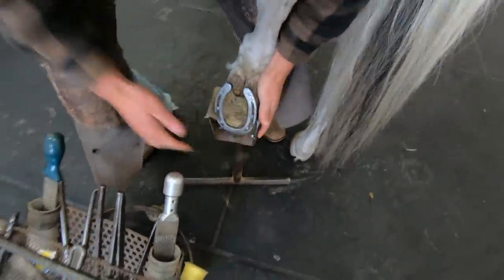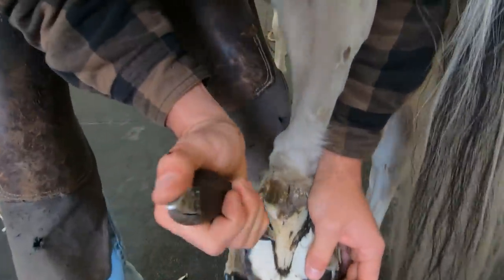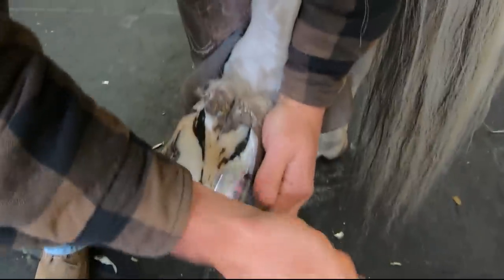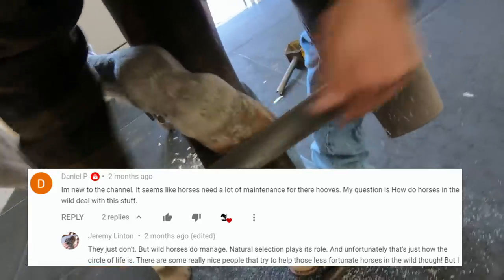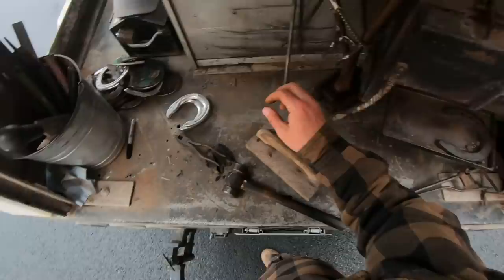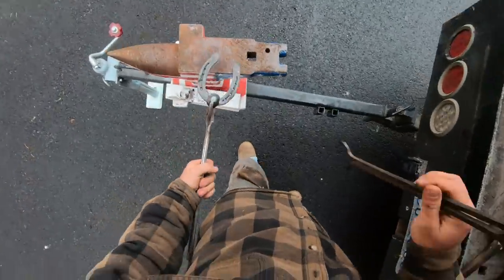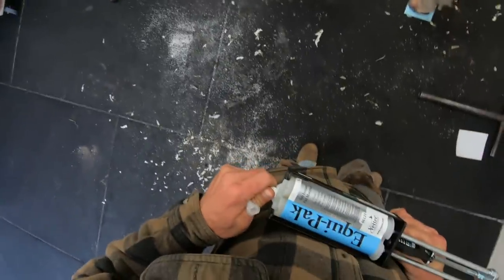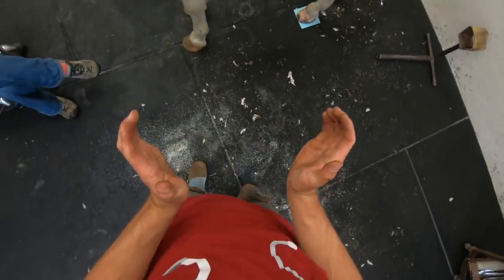Therapeutic Horseshoeing // Making PROGRESS!! // Pinto Bean Update Ep.6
Today we are working on Pinto Bean again. We've been dealing with this complication for a year and a half now. To see previous videos on Pinto Bean, check out the playlist

T-shirts:
Because of your suggestions and requests:

Here is a link to our shirts being made! She does an excellent job!